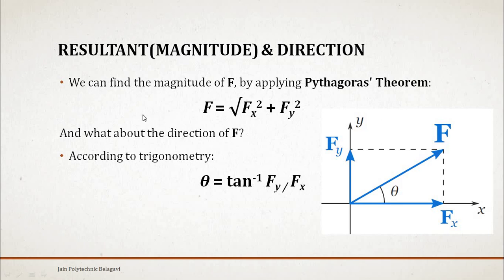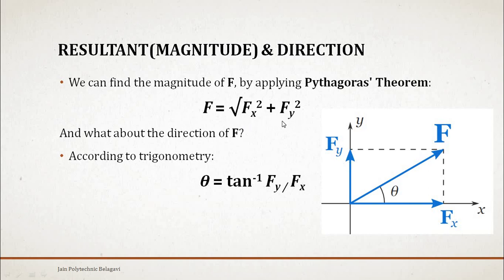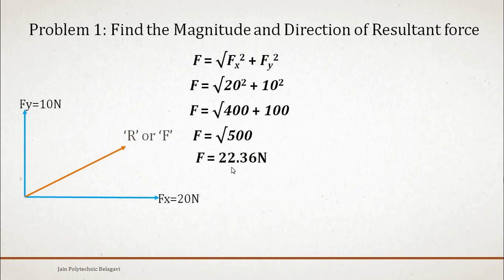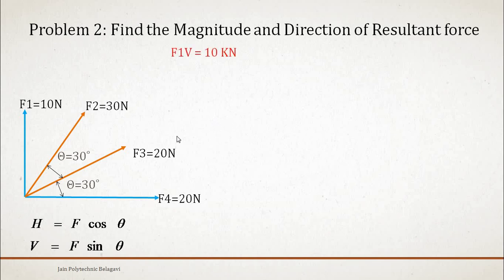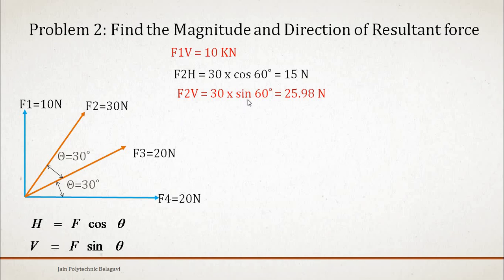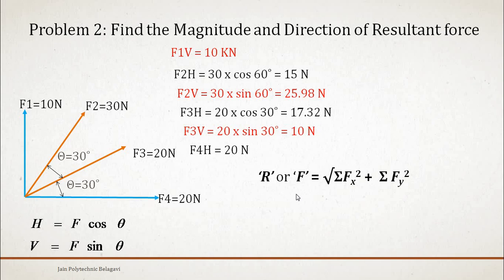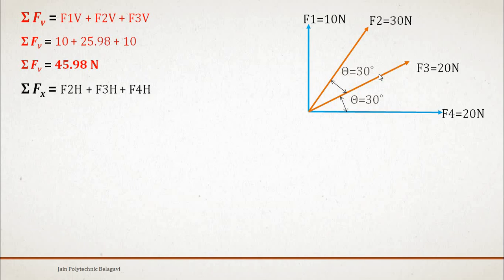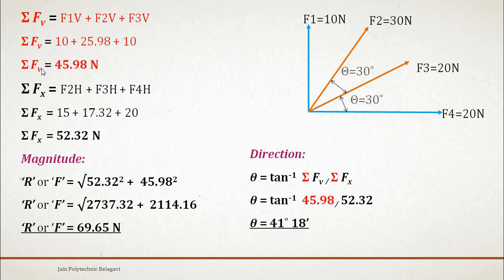15CE31T Introduction to Engineering Mechanics Lecture 2.1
Resultant force, Problems on Magnitude and Direction, Concurrent forces